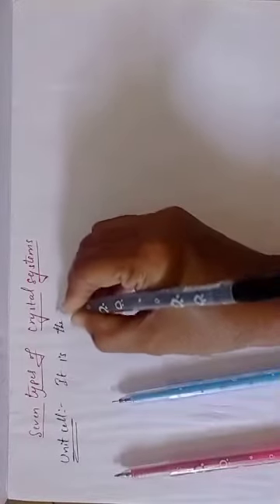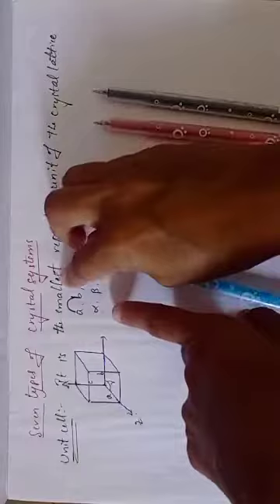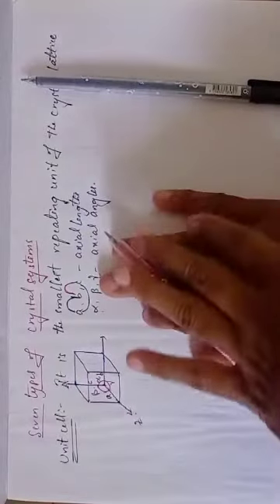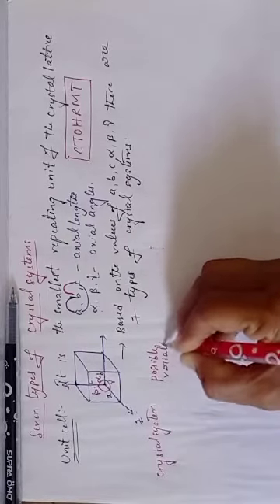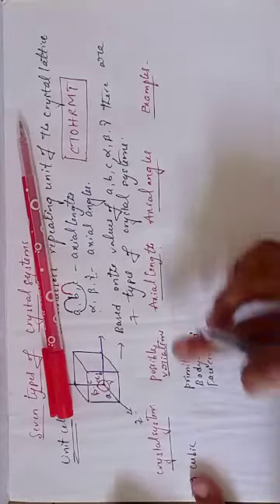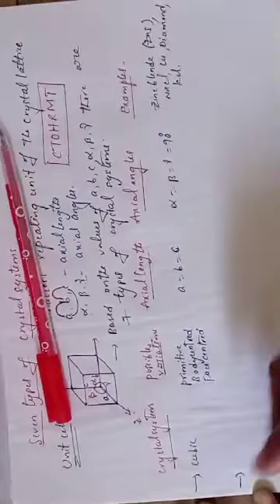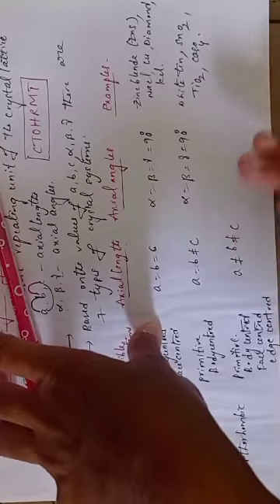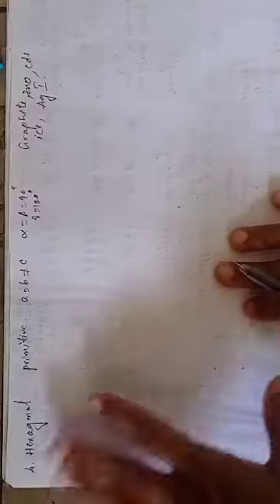seven types of crystal systems from solid state